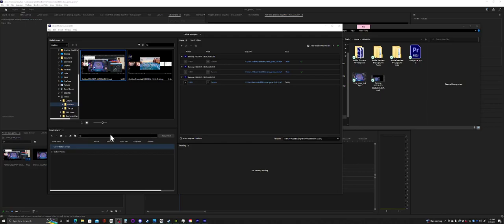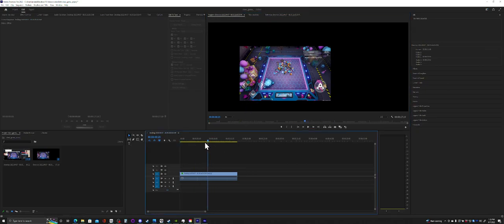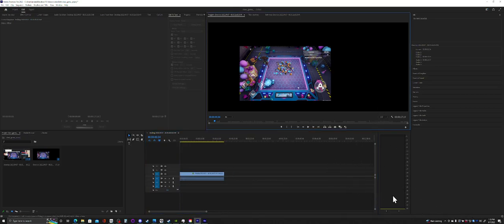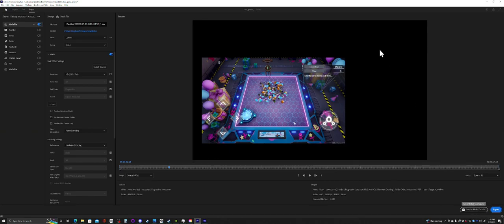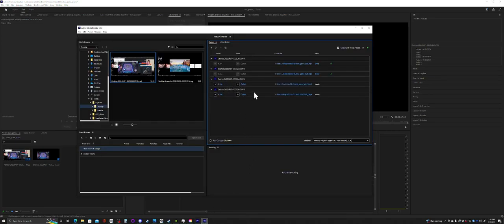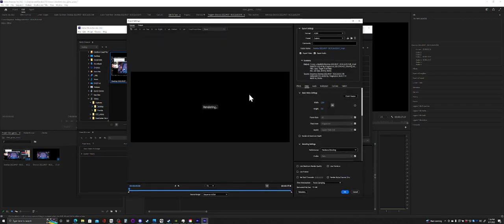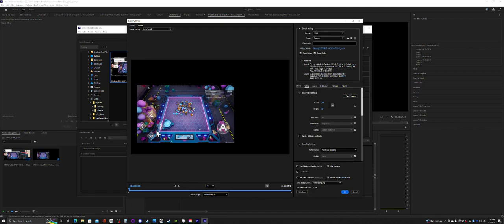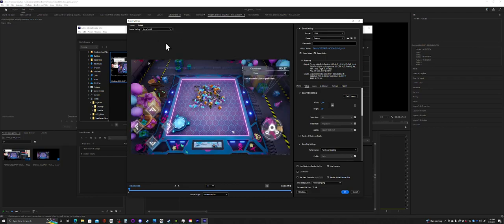EXPORTING a CROPPED PORTION of your video with Adobe Media Encoder (2022)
[Text Instructions Below] (If you don't want to watch the super long video)

Exporting a cropped portion of your video with Adobe Media Encoder and Adobe Premiere Pro. (2022)

It's so counter-intuitive (for me) that I am making this video so I remember.  All the tutorials I've seen seem to dance around one simple but important fact:  double click on the preset settings within Media Encoder.  So here it is.

Text instructions:
You do the cropping on Media Encorder and not in Premiere Pro.
1)  Send your project to Media Encoder (there's a button on the bottom right from within Premiere)
2) DOUBLE CLICK on the preset link in blue to open up a PREVIEW pane.
3) Go top right and click on SOURCE Tab (not Output)
4) Click on the CROP symbol and CROP your video
5) You should see your crop reflected in your Output tab now to double check.
6) Go ahead and do your usual export settings and export your now cropped video. TA DA!